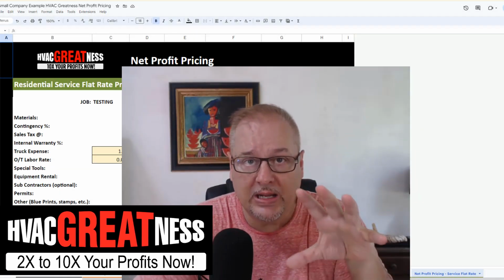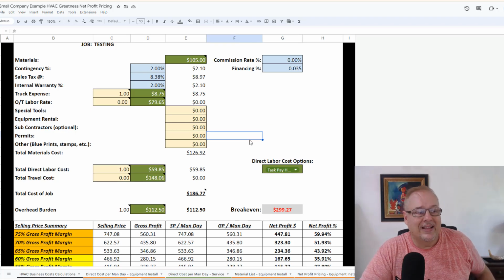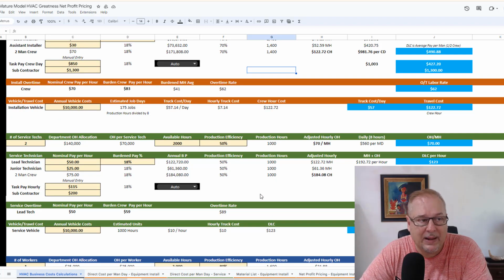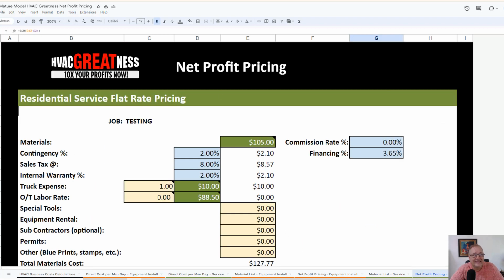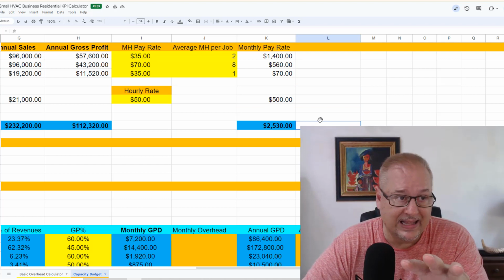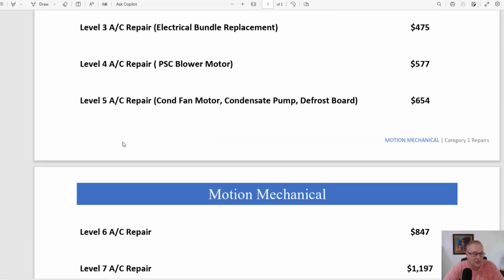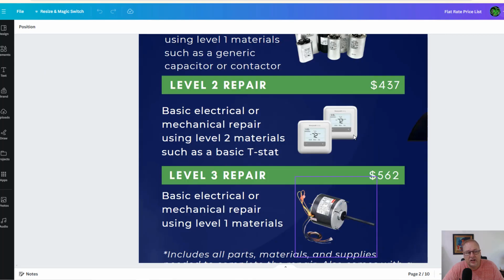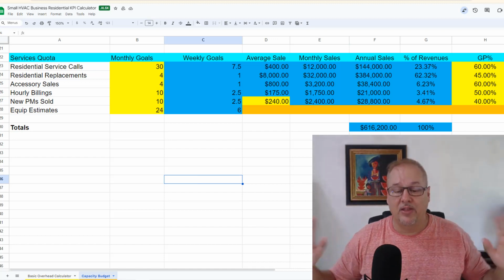HVAC Services Pricing with HVAC Greatness Net Profit Pricing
HVAC Price Calculations for ANYONE!

We make this EASY!

HVAC Services Pricing Workshop

This LIVE Training will be recorded in case you miss it.
Your 0ne--time investment includes your pricing calculator tool that YOU own forever!
In Pete's 3-day workshop, he'll walk you through pricing your flat rate repairs and equipment replacing calculations accurately and quickly.

Use the Net Profit Calculator...  Grab Yours Now!